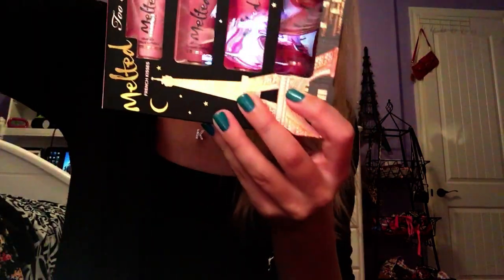TILLY'S AND SEPHORA HAUL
OPEN FOR A MILLION LOLLIPOPS.
UPLOADING SCHEDULE-
Tuesday
Thursday
Saturday